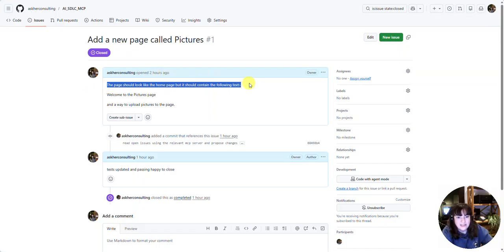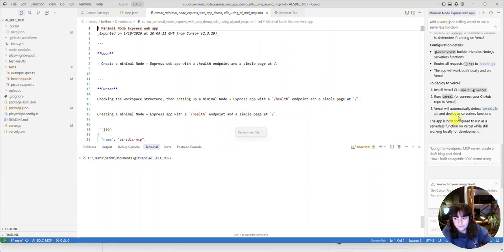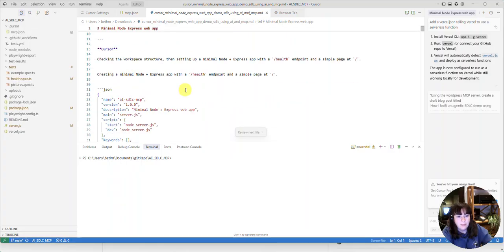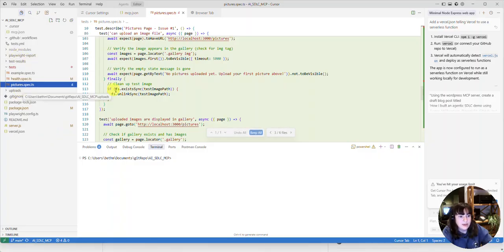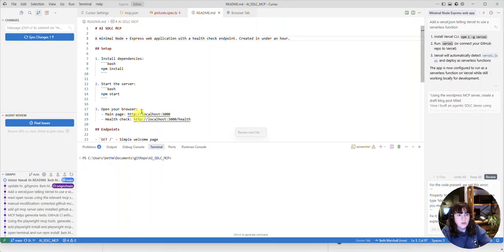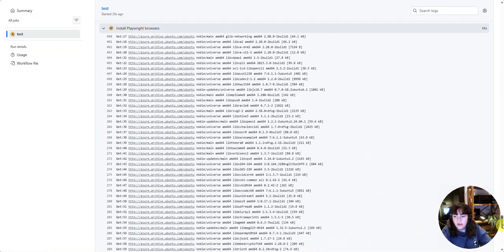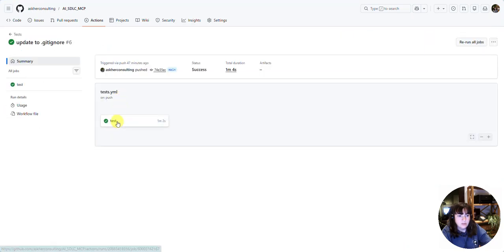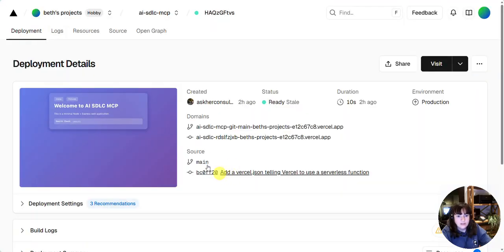Build an Agentic SDLC Demo with Cursor, MCP Servers, Playwright, GitHub, and Vercel in 1 Hour.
Check out the github repo for details of the prompts that were included (see commit messages)